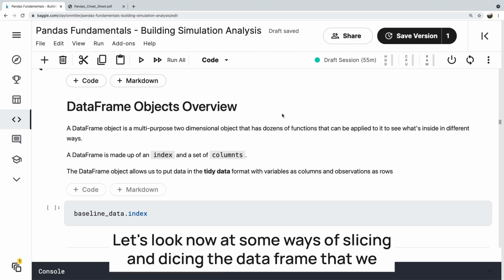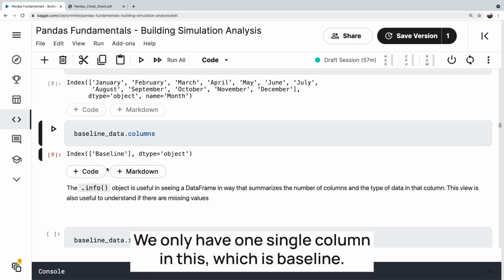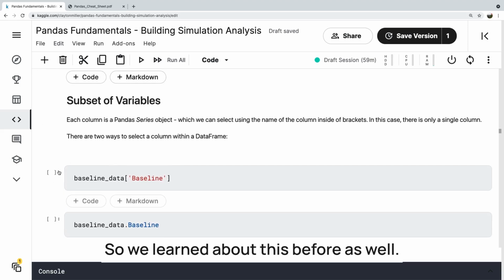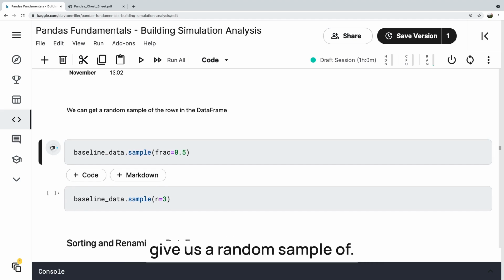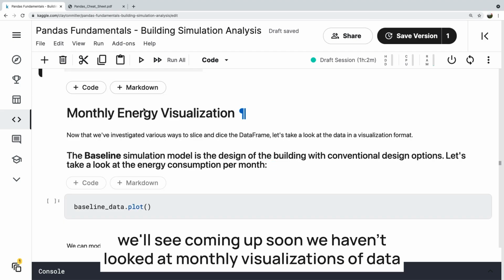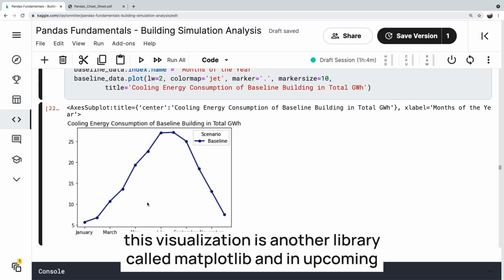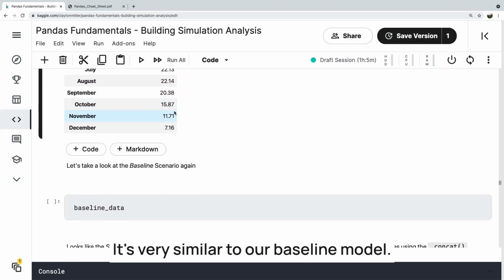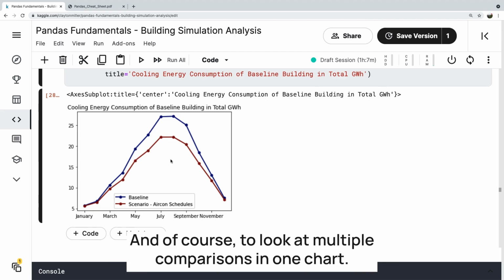Filter, Merge and Process EnergyPlus Data - Pandas Applications